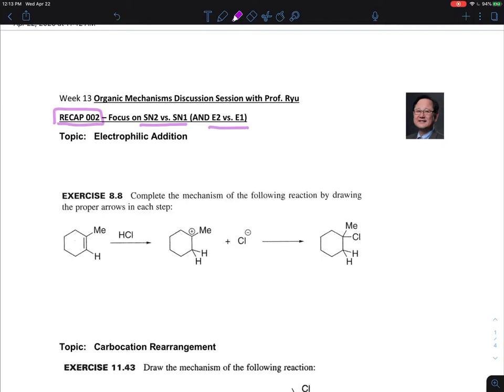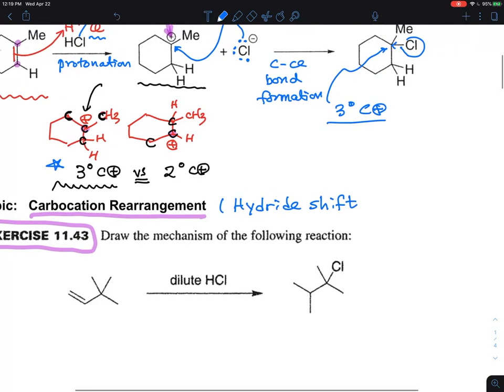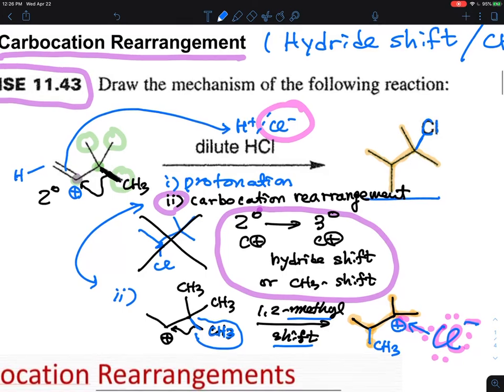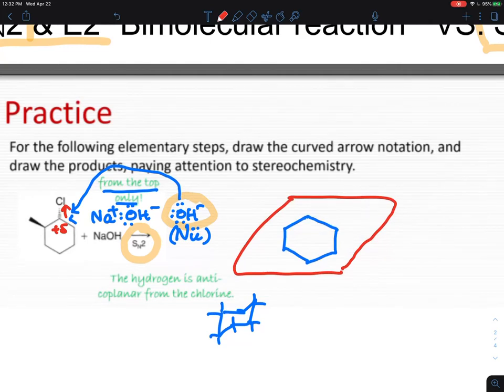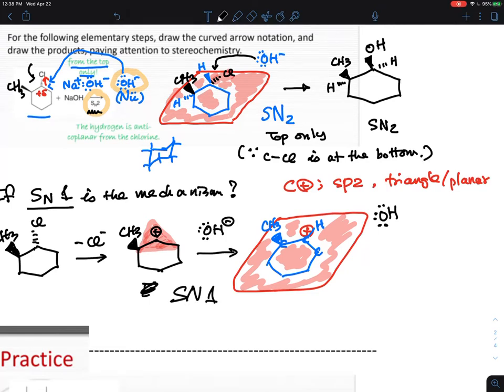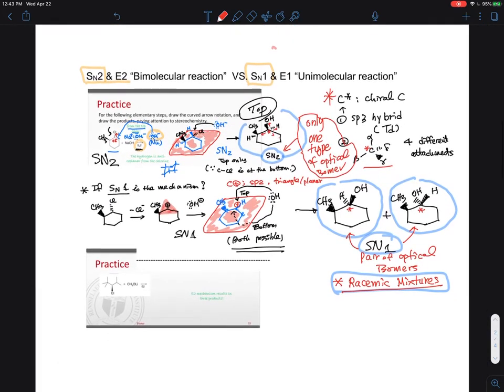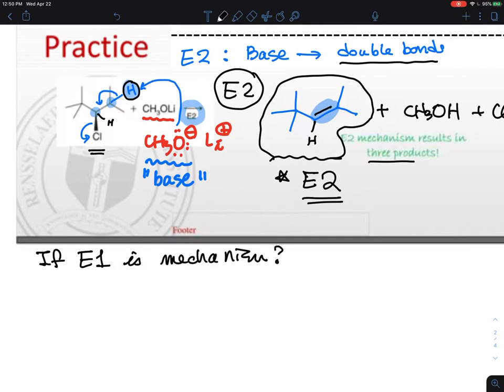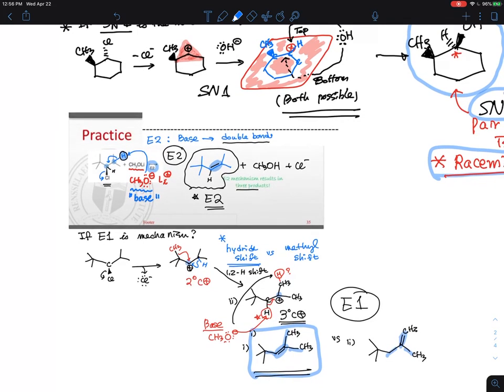Week 13 Organic Chemistry 02 Recap on SN2 vs. SN1 (E2 vs. E1)